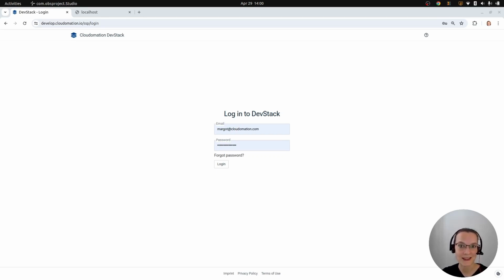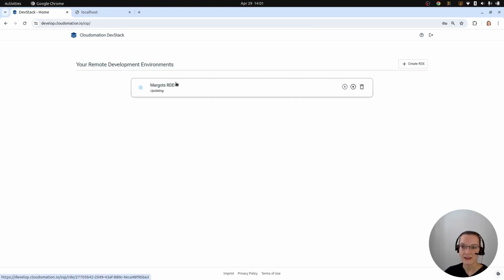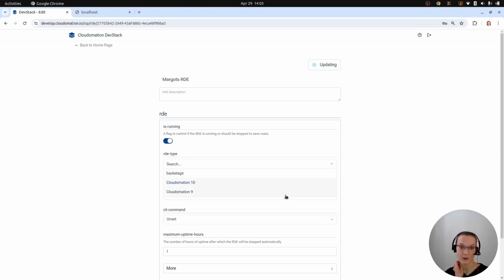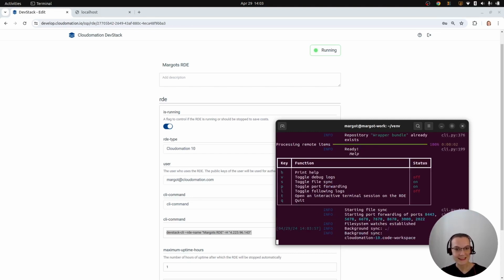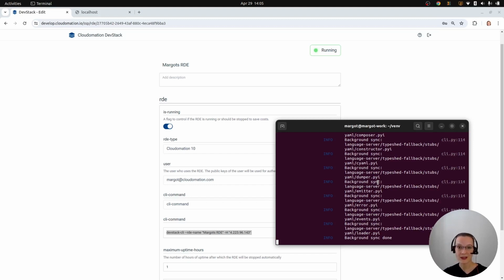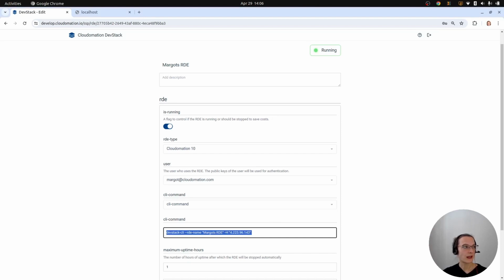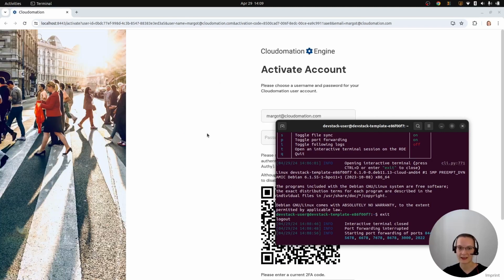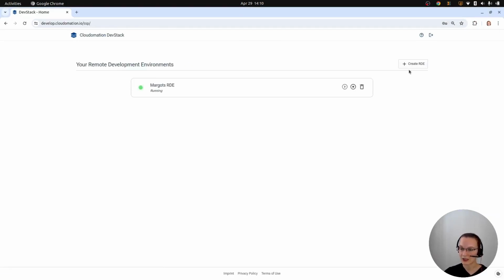Cloudomation DevStack Demo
Learn how Cloudomation Devstack works!

Chapters
00:00 Introduction
00:27 Login, deploying a CDE & explanation of the front end and the benefits
05:35 Working on the CDE
06:20 Changing code & hot reload
07:06 Summary

About Cloudomation
We are convinced that automation can revolutionise the way companies and people work. We provide two tools to do this: Cloudomation Engine, an automation platform for complex processes and Cloudomation DevStack, a platform for remote development environments.